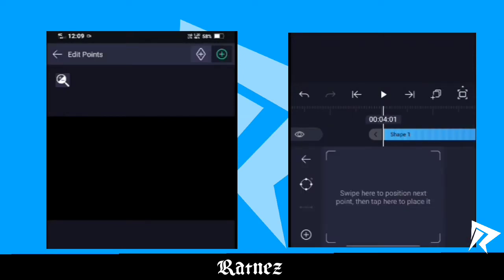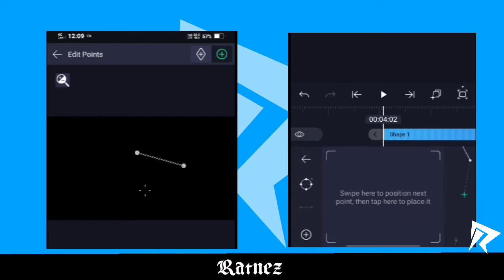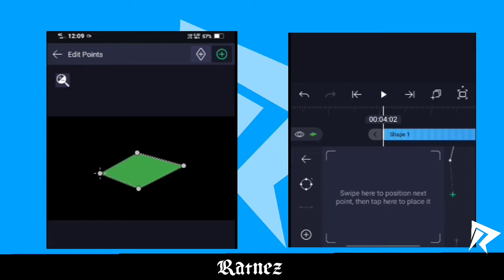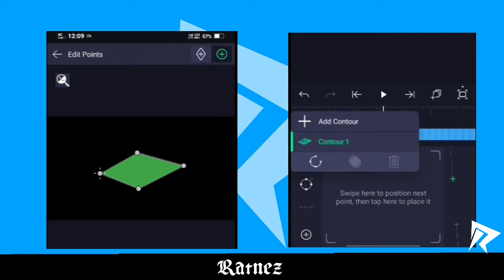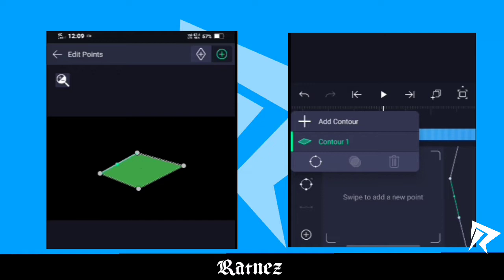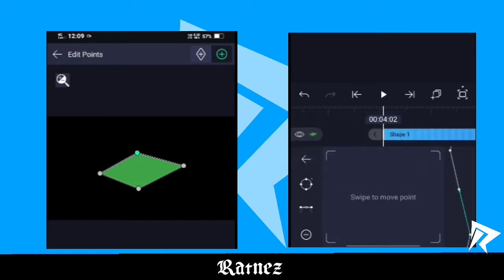MOTION GRAPHICS Tutorial on ALIGHT MOTION [ MOGRAPH TUTORIAL ] RATNEZ ALIGHT MOTION present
logo design : ( shorts )